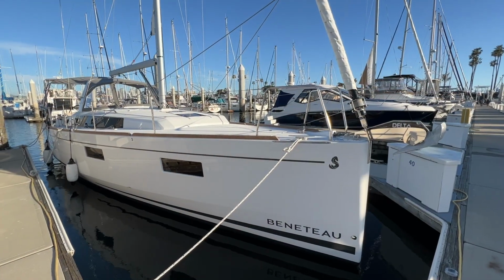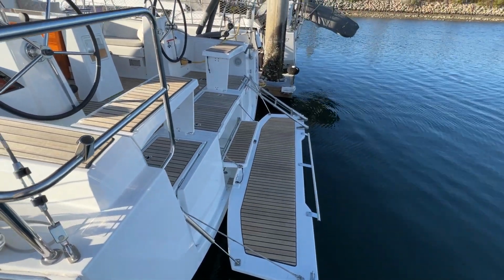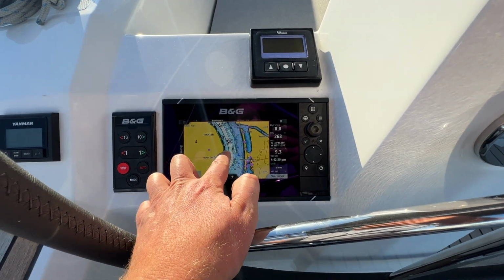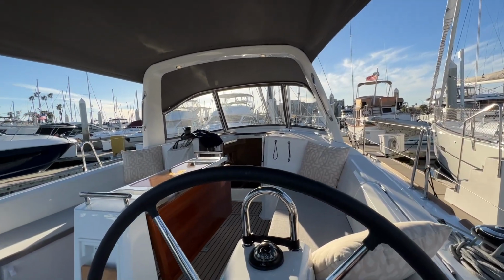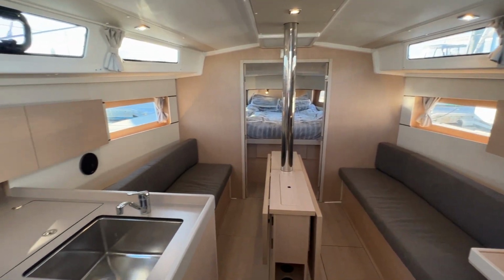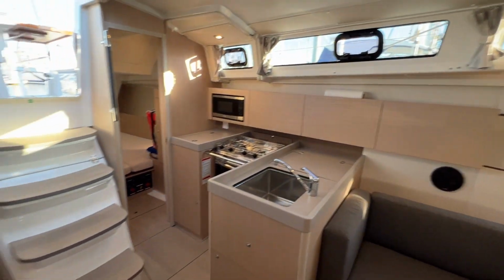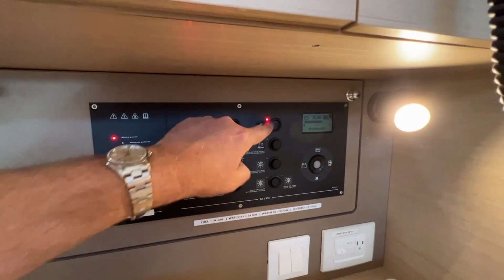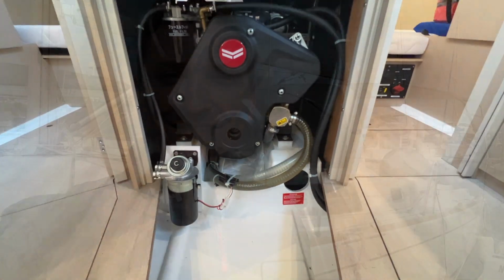2022 Beneteau Oceanis 38.1 Walkthrough Tour in San Diego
This video is a tour of the Available 2022 Beneteau Oceanis 38.1 in San Diego.